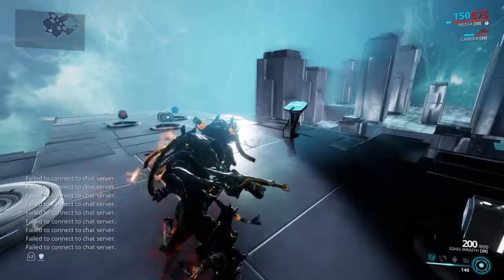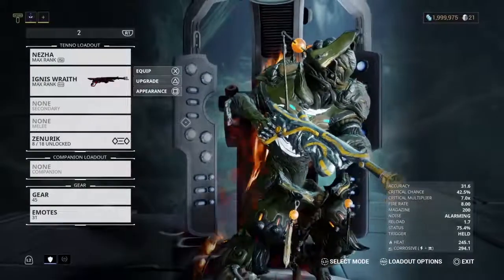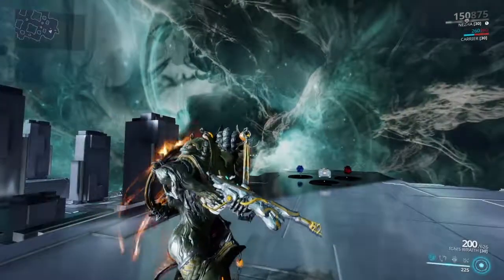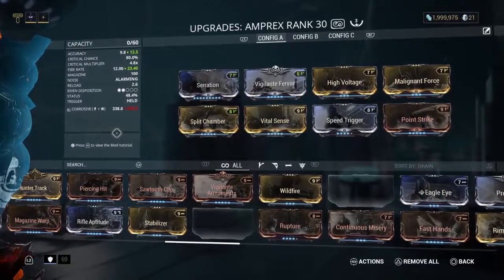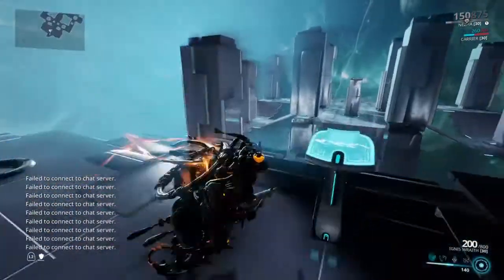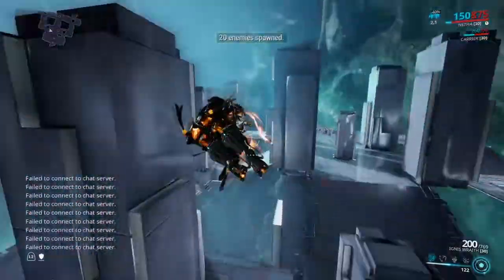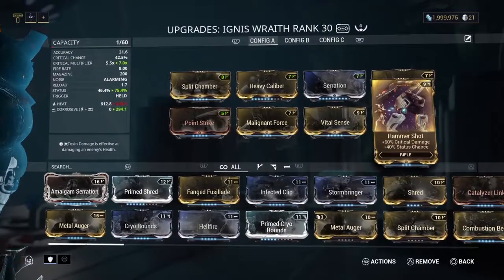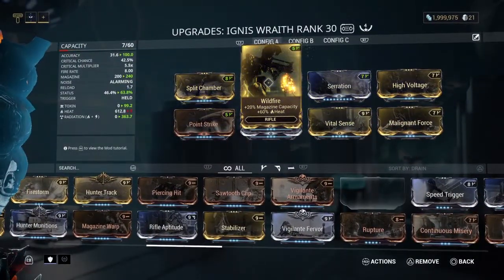The most broken ez mode weapon for the thiccest bois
I call anyone who watches my videos bois because my percentage of female viewers is 0%